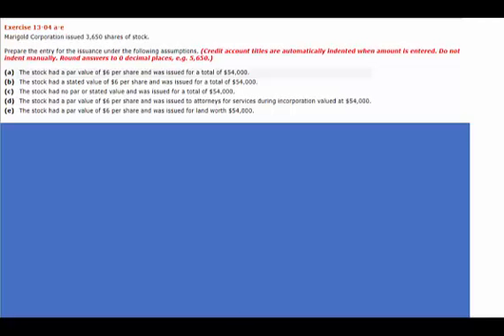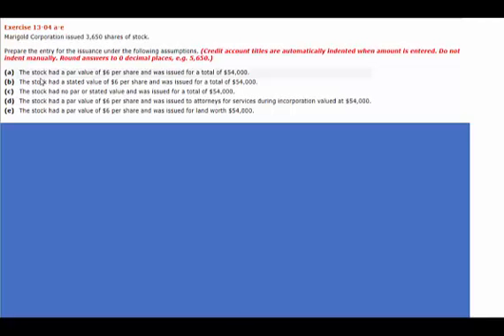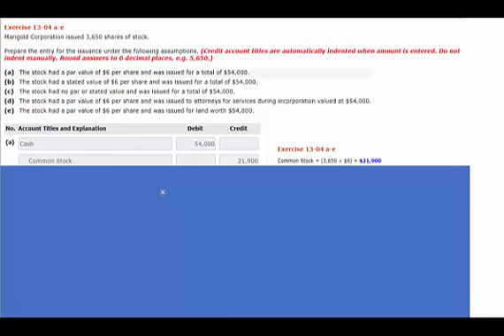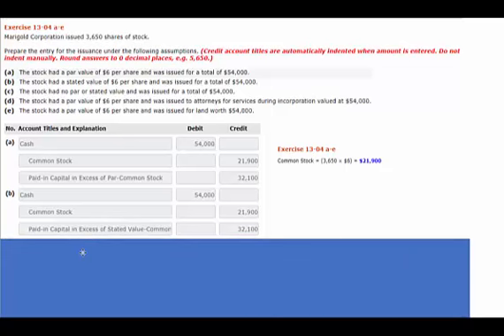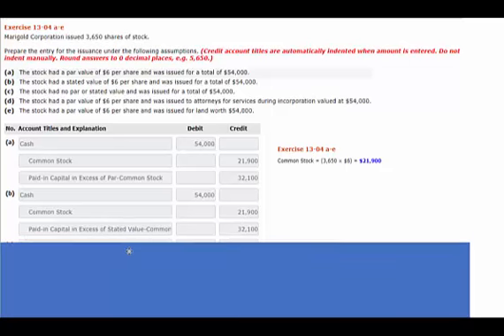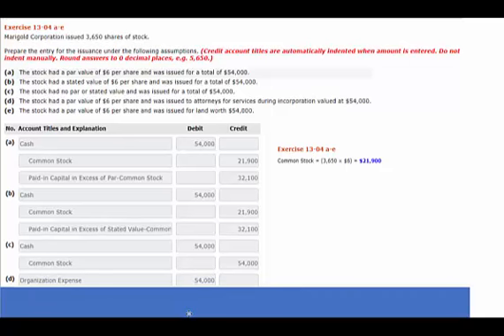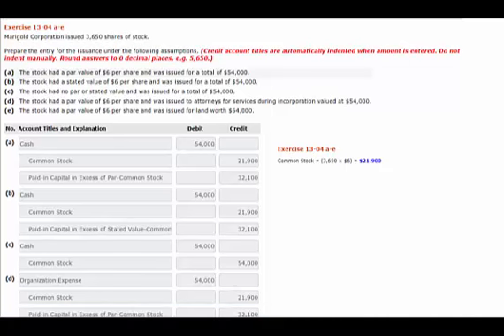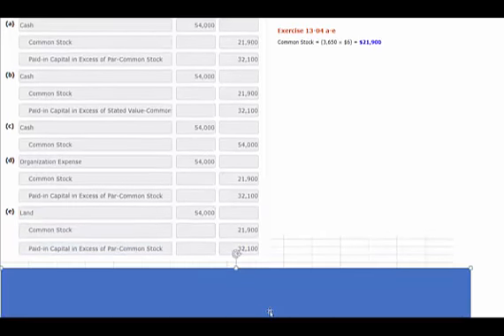Common stock journal entries (transactions) E13-04